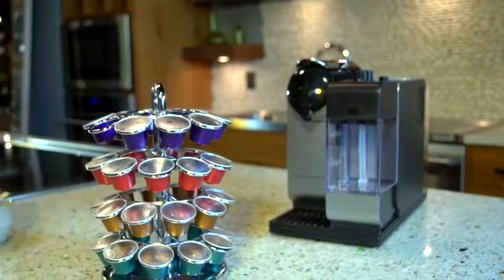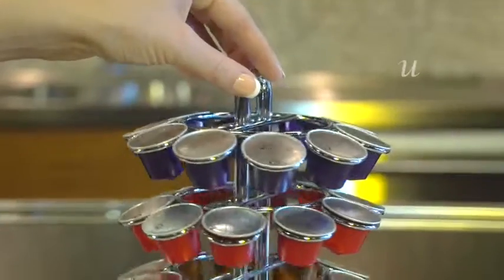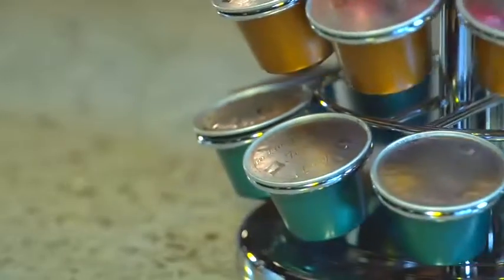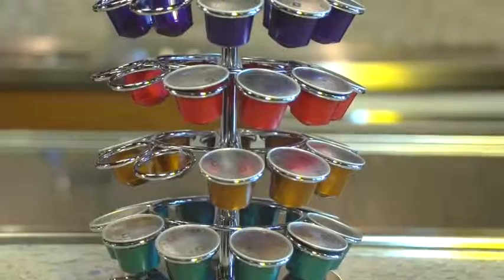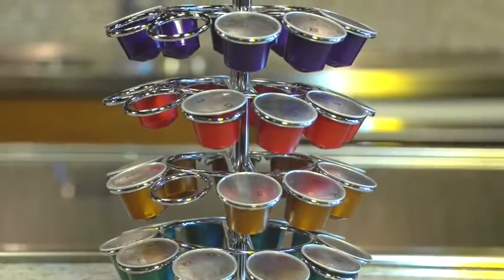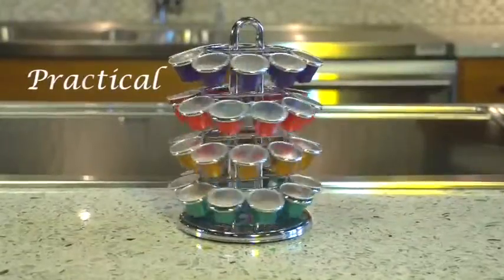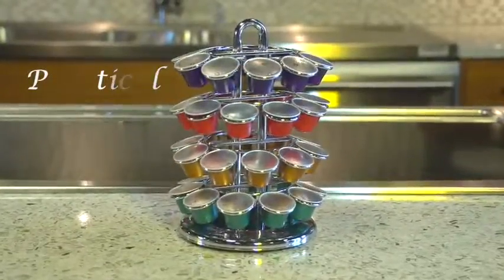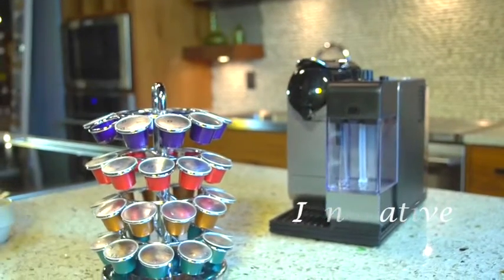10 5510 Nespresso Carousel Broadband